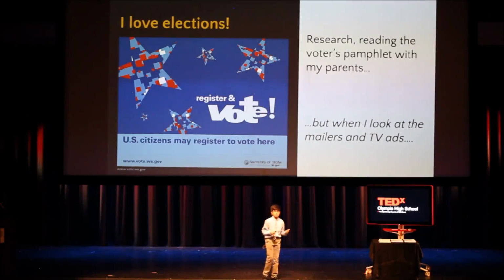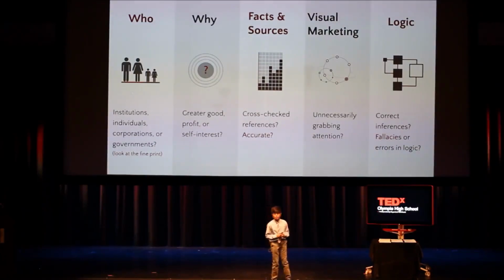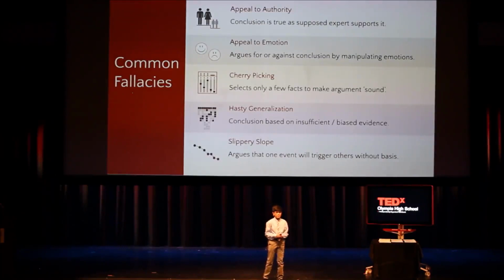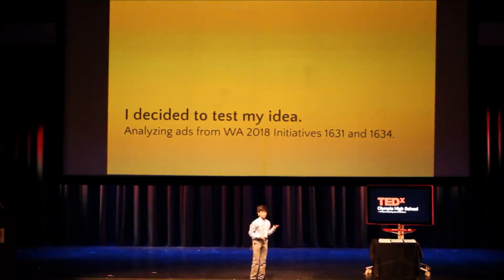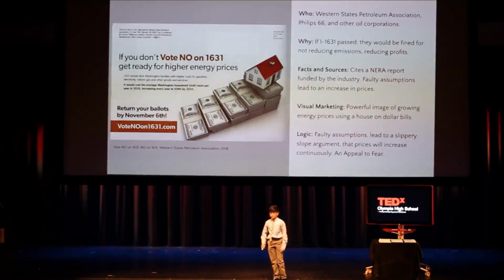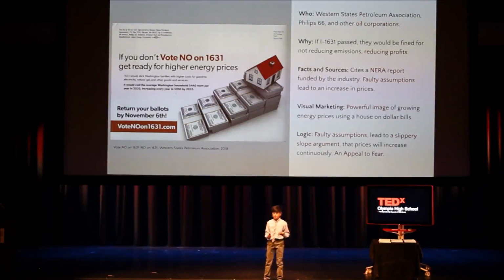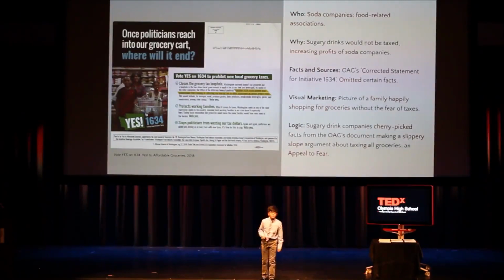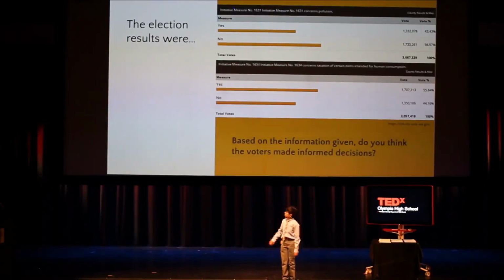Being an Informed Citizen | Tanmay Kulkarni | TEDxOlympiaHighSchool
How do you deal with information overload? How can you look past the noise?  Here is a simple way: a framework of just five points that will help you make informed decisions. Tanmay is 11 years old and is a middle schooler living in Redmond, WA. Tanmay loves logic, mathematics, and programming. In his free time, he writes mathematical fiction and poetry and is fascinated with traditional (language-based) logic as well as mathematical logic. He dabbles in and composes blues and rock music on his acoustic guitar. He also loves hiking in the summer and skiing in the winter. Fun fact: he has even hiked the Inca Trail to Macchu Picchu! As he says, “with my friends, I make brick films as LEGO is my world!” This talk was given at a TEDx event using the TED conference format but independently organized by a local community.